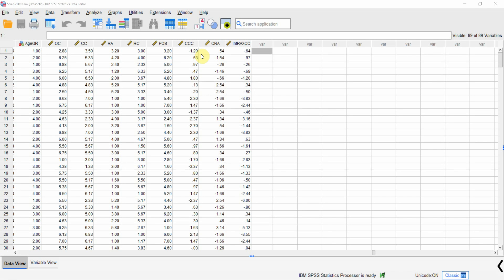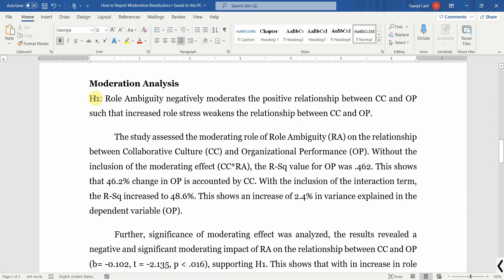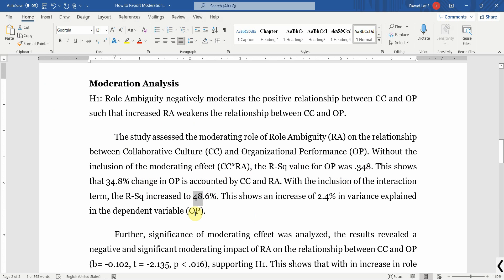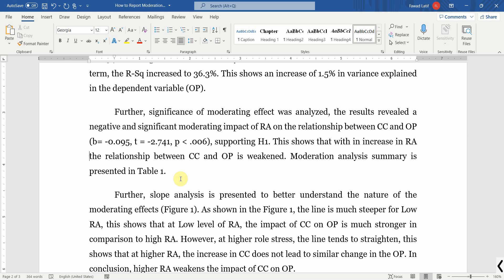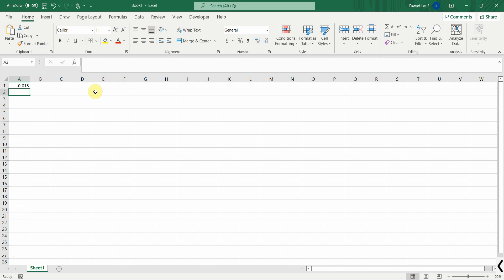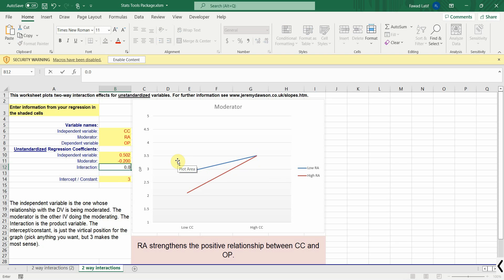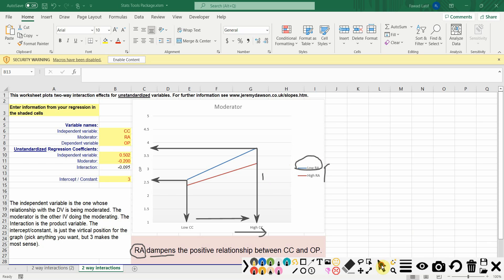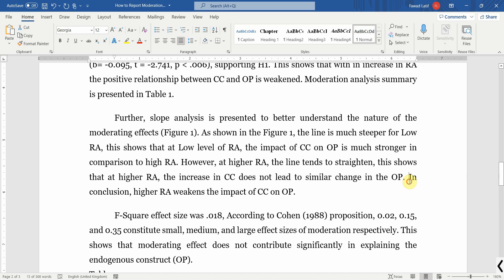How to Report Moderation Analysis Results from SPSS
In this video, the focus is on learning how to report moderation analysis results from SPSS. The tutorial further discusses how to perform slope analysis and interpret the moderation slope.

I am Khawaja Fawad Latif, an associate professor specializing in management science. With a wealth of experience in the realm of research, I have not only conducted extensive studies but have also had the privilege of having my work published in esteemed international impact factor journals.

I offer a comprehensive range of online coaching and guidance services tailored to your research needs. My expertise spans various facets of the research process, including guidance/coaching on the development of research frameworks, crafting literature reviews, employing software tools for literature review composition, and conducting data analysis using tools like SmartPLS, SPSS, and AMOS. I also offer review, proofreading, and editing services that can help you prepare your manuscript for publication in high-quality journals.

For a deeper dive into my insights and valuable guidance, I invite you to explore my YouTube channel:

Furthermore, you can readily access my professional profile and contributions through the following platforms:

I look forward to the opportunity to assist you in your research endeavours you achieve your academic and professional goals.

Warm regards,
Khawaja Fawad Latif
Associate Professor, Management Sciences